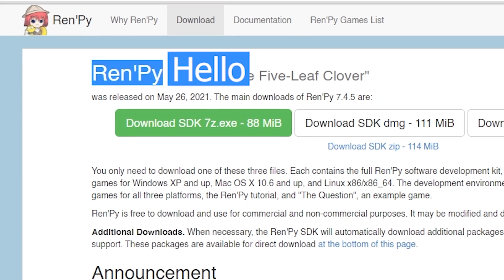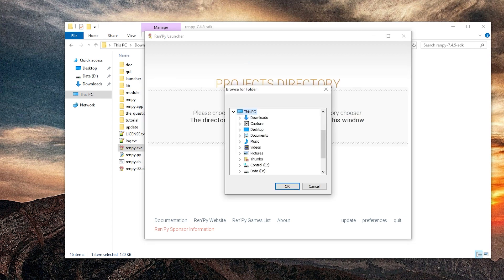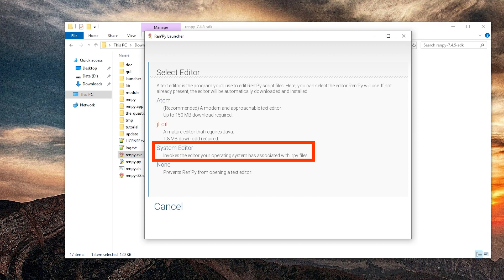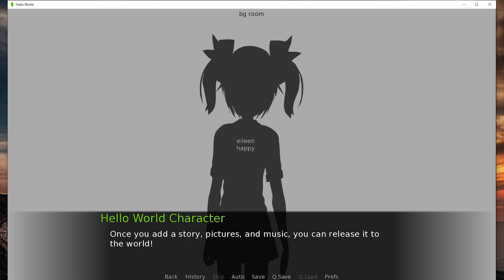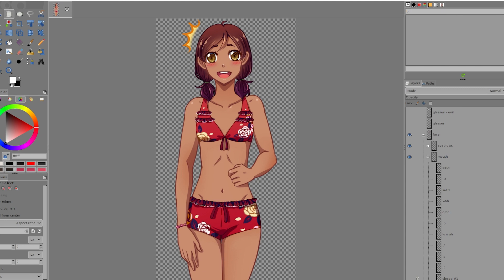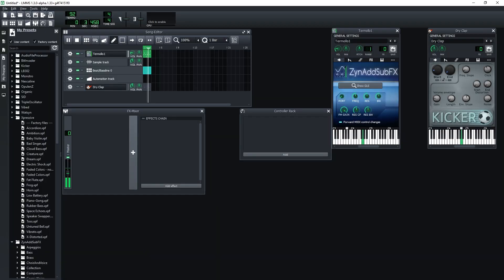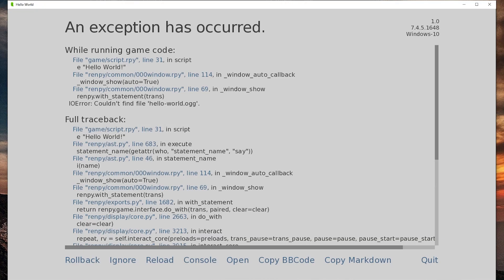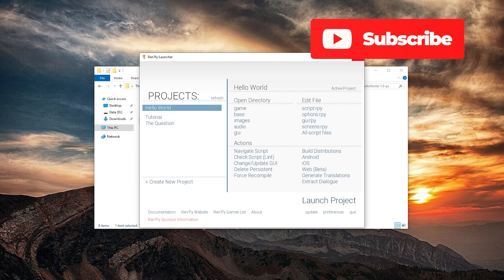Ren'Py Hello World!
Ren'Py Hello World! style beginner tutorial/guide.

PSD to PNG guide: [coming soon]
Simple Music Loop tutorial: [coming soon]